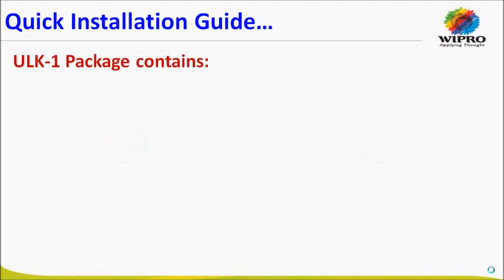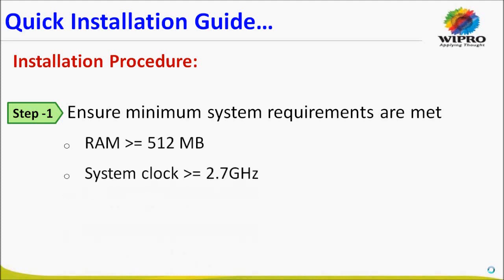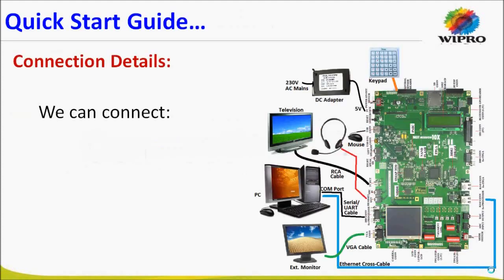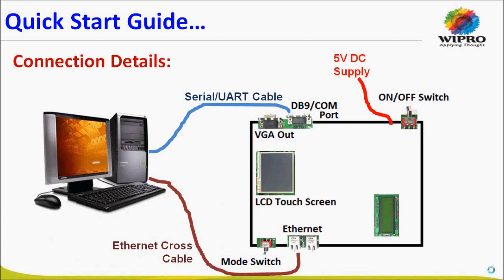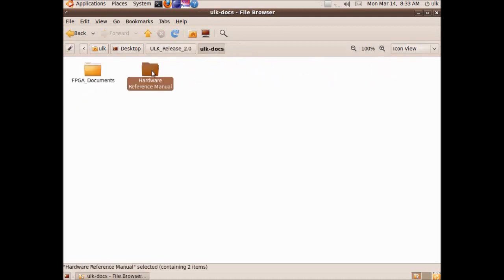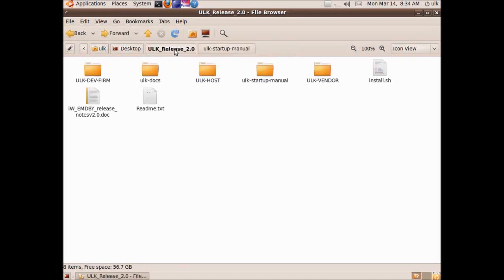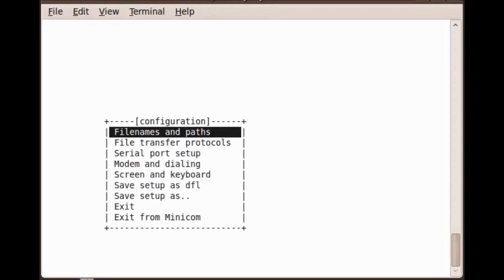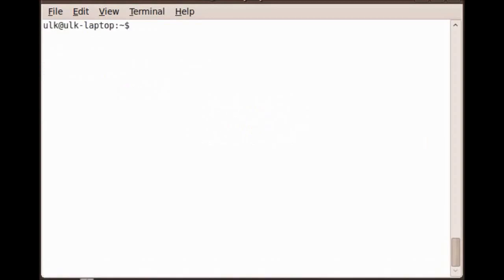ULK-1 Tutorial: Quick Start Guide (Part-1)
A comprehensive video tutorial on how to quick-start working with ULK-1. It includes details of the ULK-1 package and installation of necessary software, connection details and execution of sample exercise through ULK-1.